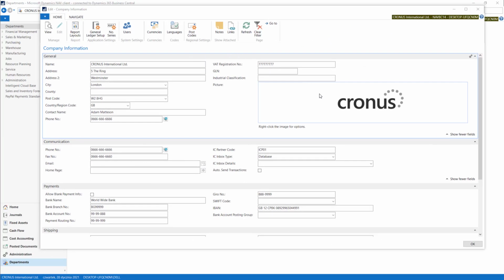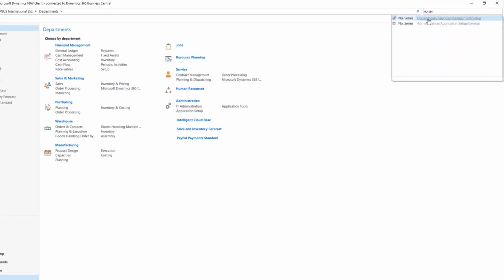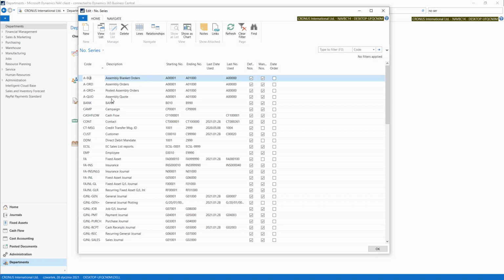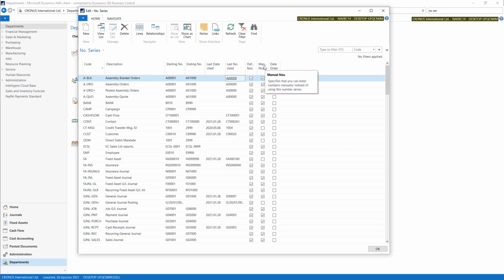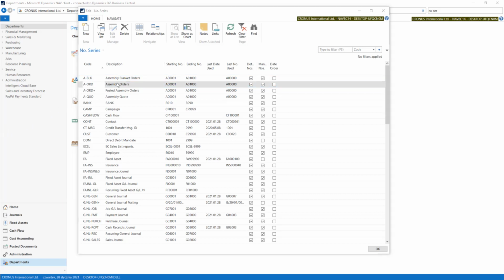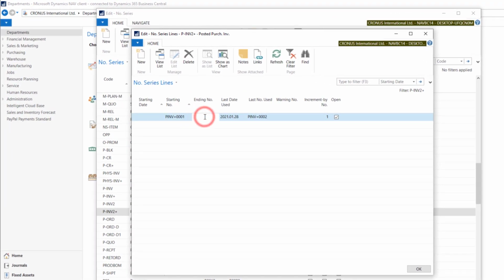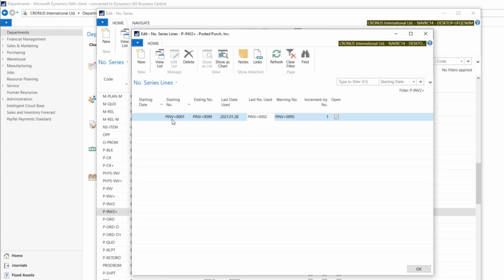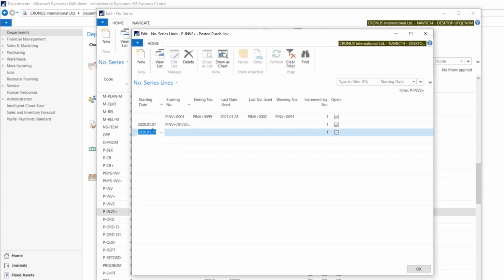2.2.3 Company Setup/ NUMBERING SERIES - Dynamics Business Central NAV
Course: Financial Management - Basic
Section: Company Setup - Numbering Series, Currencies
Lesson: Numbering Series

Hundreds of films to come in 5 different courses:
1)Course: Financial Management - Basic
2) Course: Financial Management - Advanced
3) Course: General Basics
4) Course: Purchase
5) Course: Sales